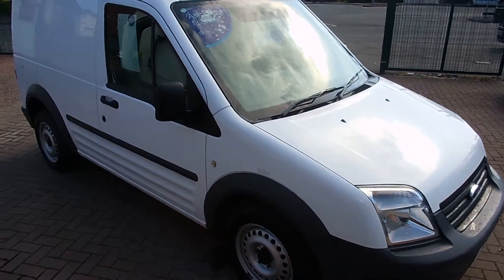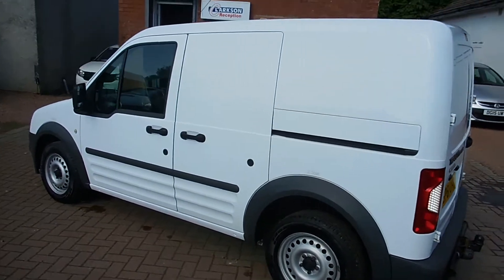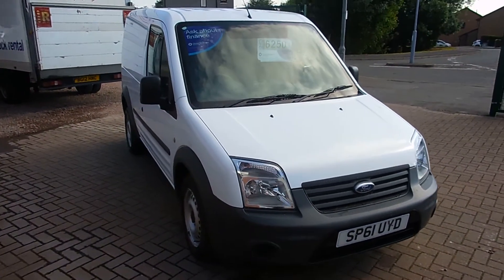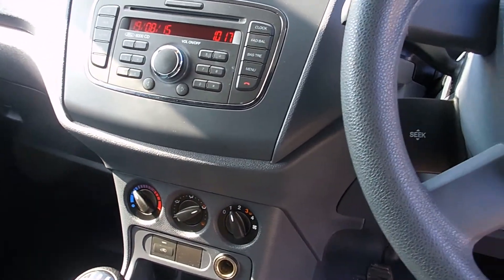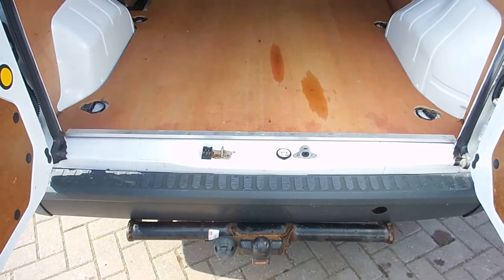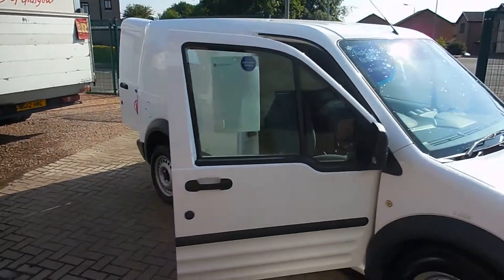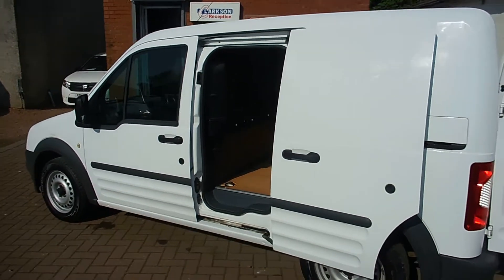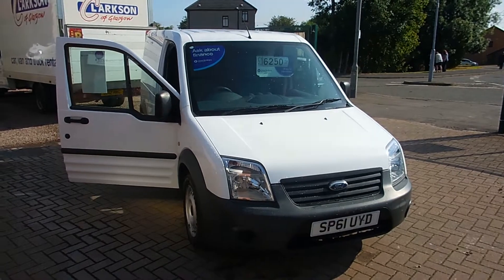FOR SALE - 2011 Ford Transit Connect T200 75ps